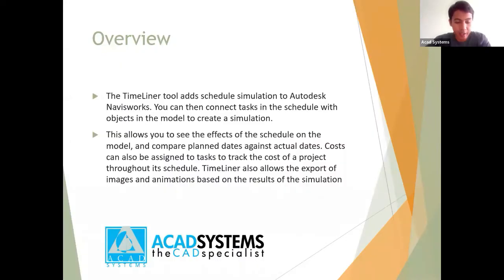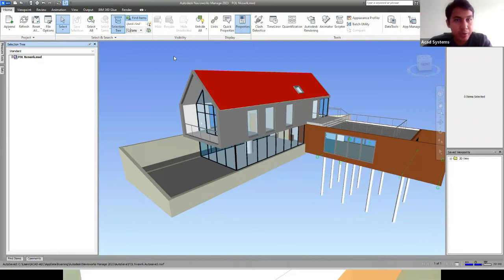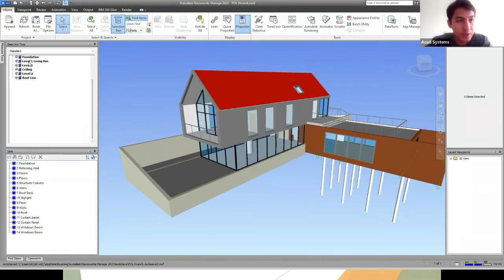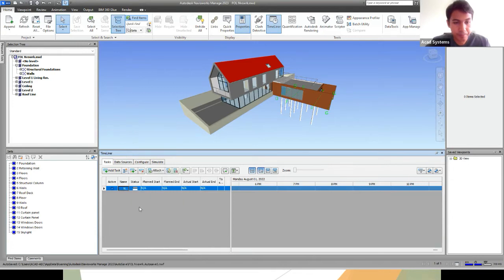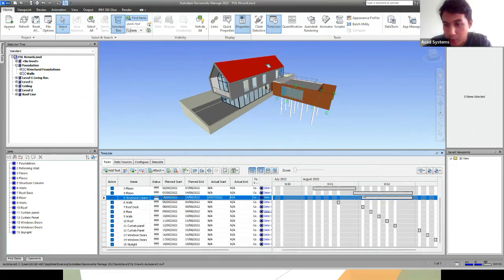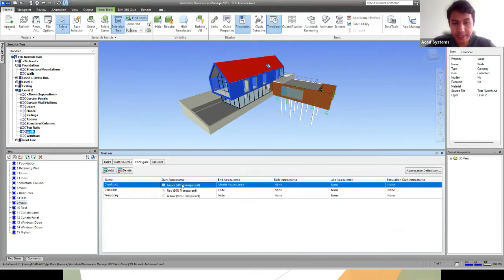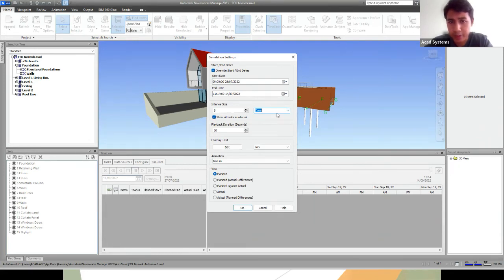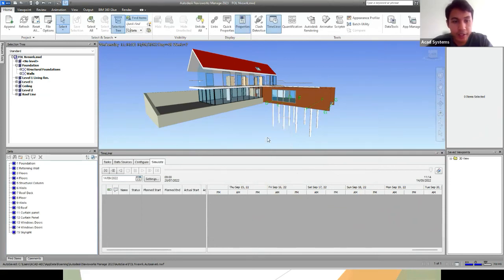Naviswork Project Timeliner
Who Should Attend: Project Managers or project members alike that requires to track their project progress effectively and efficiently.

The TimeLiner tool adds schedule simulation to Autodesk Navisworks. TimeLiner imports schedules from a variety of sources. You can then connect tasks in the schedule with objects in the model to create a simulation. This allows you to see the effects of the schedule on the model, and compare planned dates against actual dates. Costs can also be assigned to tasks to track the cost of a project throughout its schedule. TimeLiner also allows the export of images and animations based on the results of the simulation. TimeLiner will automatically update the simulation if the model or schedule changes.

This free online lesson will guide you to explore the use of Naviswork to improve productivity.